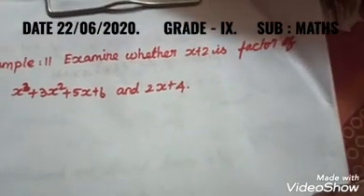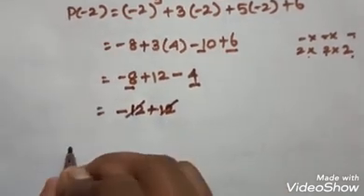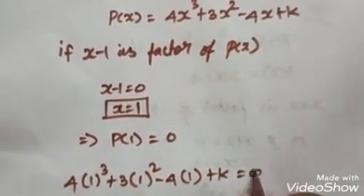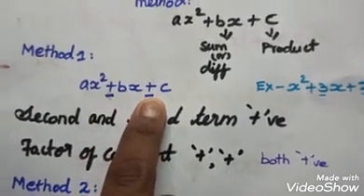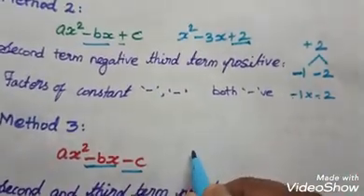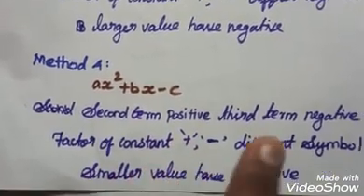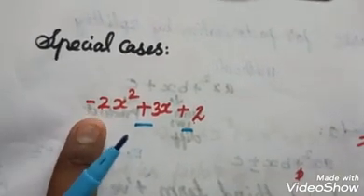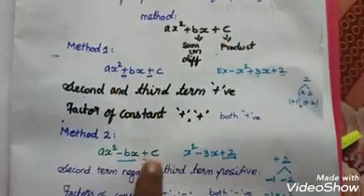GRADE IX STATE BOARD POLYNOMIALS PART 7